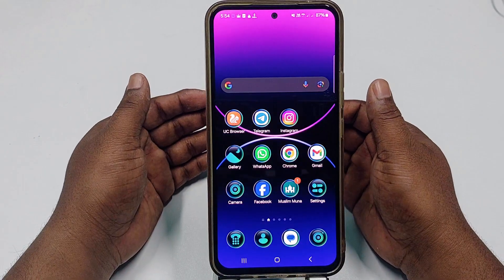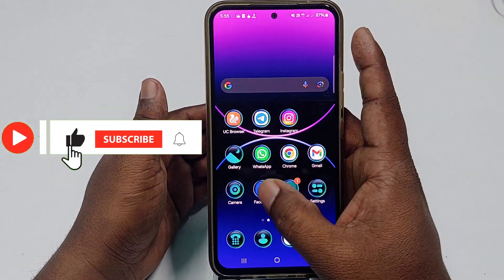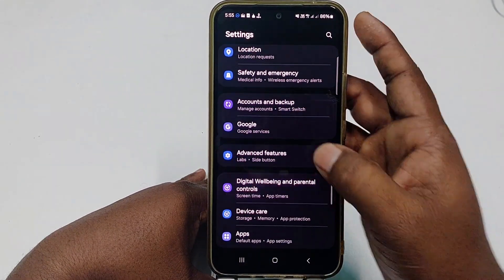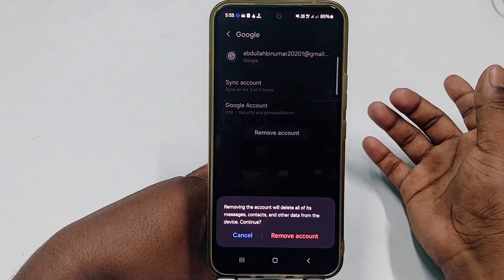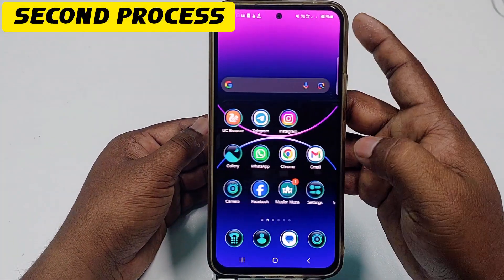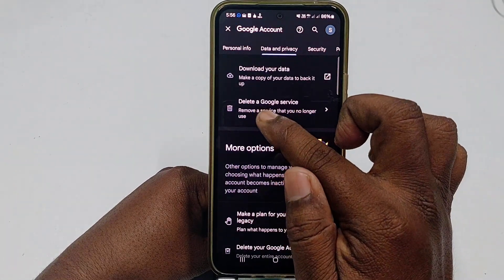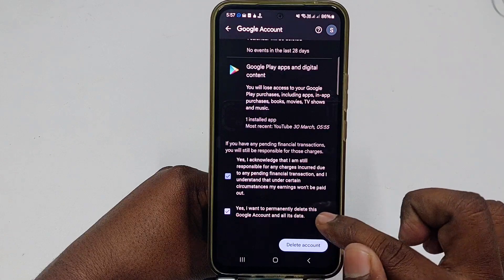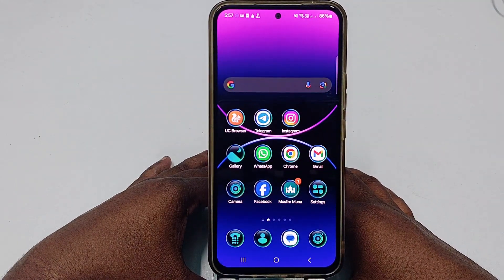How to Delete Google Account Permanently in 2025 | New Update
How to Delete Google Account Permanently in 2025.
In this video, we guide you through the step-by-step process of permanently deleting your Google Account in 2025, with the latest updates and changes. Whether you're switching to a new email provider or simply want to delete your Google Account for privacy reasons, we’ve got you covered! Learn about the new policies, settings, and what you need to know before you take this step. Watch until the end for a comprehensive walkthrough and make sure your data is backed up!

How to delete Google account 2025

Google account deletion process

Permanently delete Google account Hindi

Google account privacy settings 2025

Account delete guide Google 2025

Delete Google account tutorial

Google account delete process 2025

Google account removal steps

Google account delete Hindi

Google account data backup 2025

Backup Google data before deleting

Google account security settings

Delete Google account tutorial Hindi

Remove Gmail account permanently

Google account delete update 2025

Google account deletion FAQ

Google account delete steps 2025

Google account removal tips

Account deletion Google step by step

Google privacy delete guide

How to delete Gmail account Hindi

Account removal process Gmail 2025

How to delete Google account mobile

Delete Google account from phone

Google account delete process Android

Google privacy update

Delete Google account step by step 2025

Account deletion guide 2025